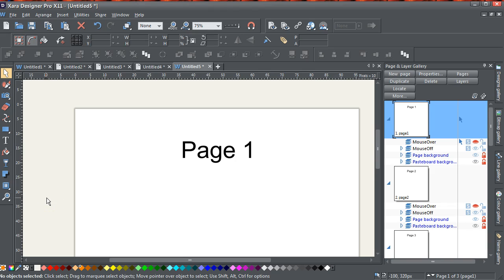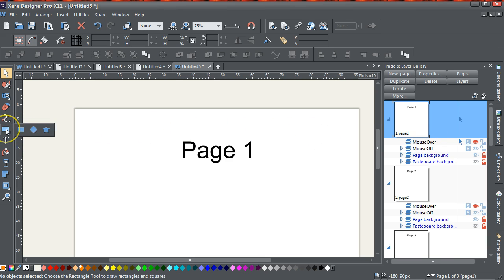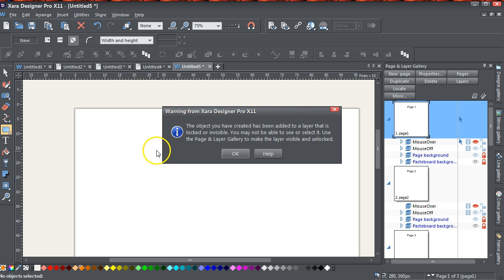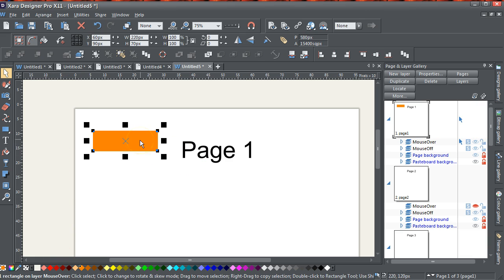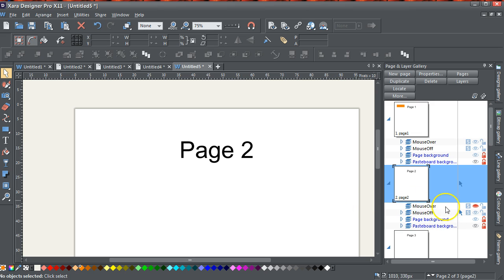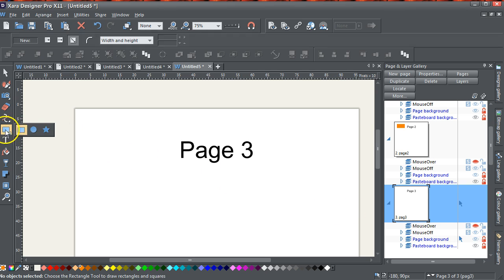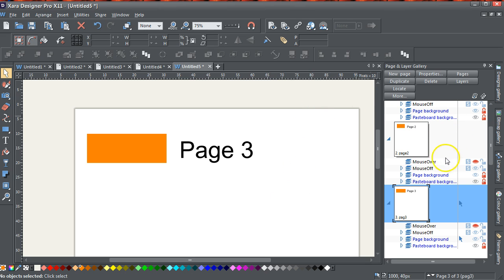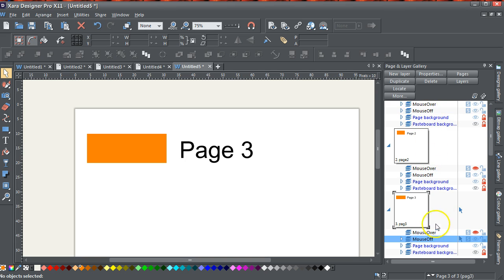Selecting the Active Layer